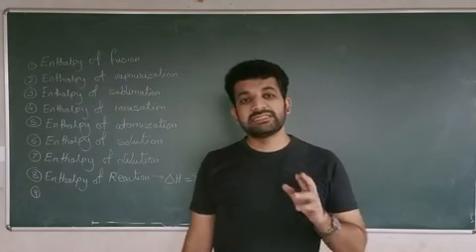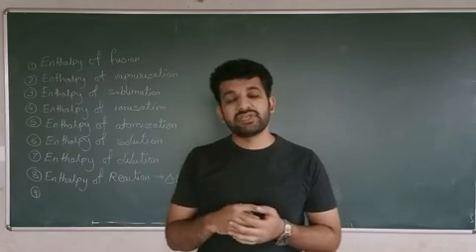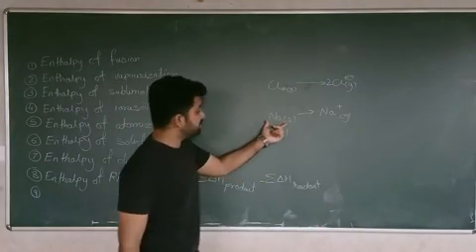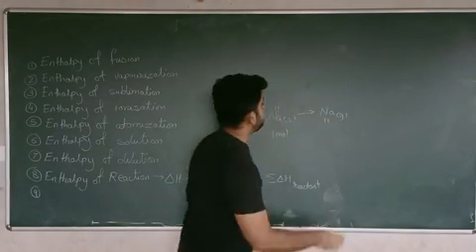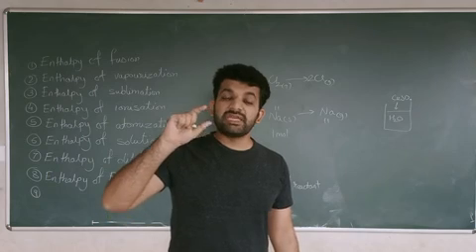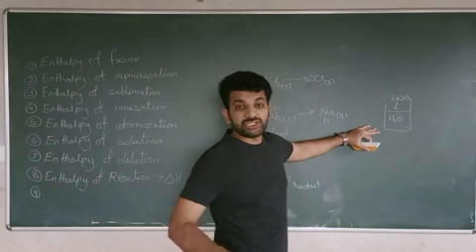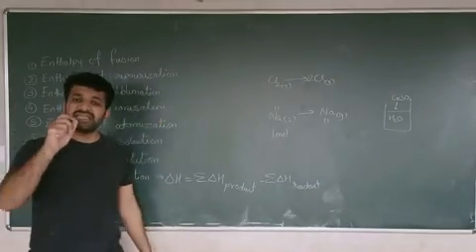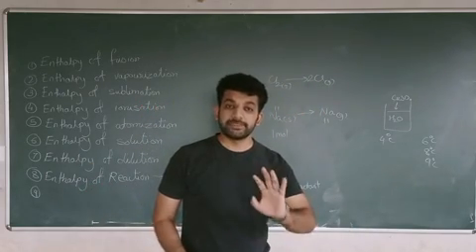Thermodynamics lec 5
Types of enthalpies